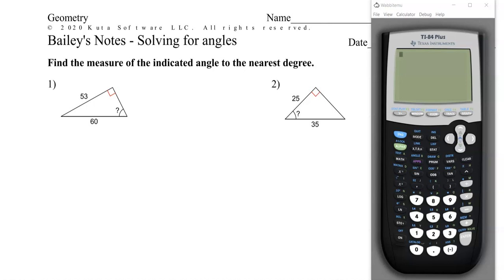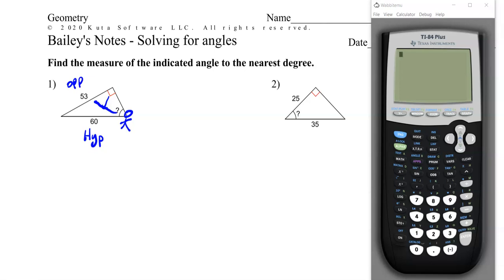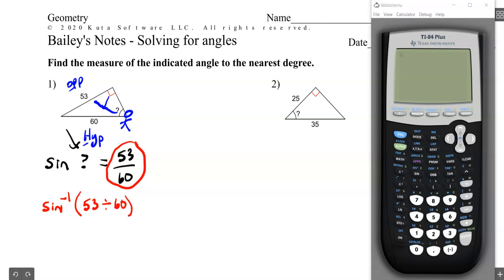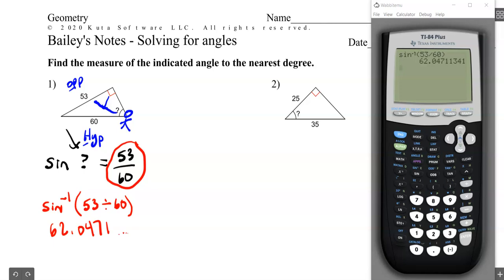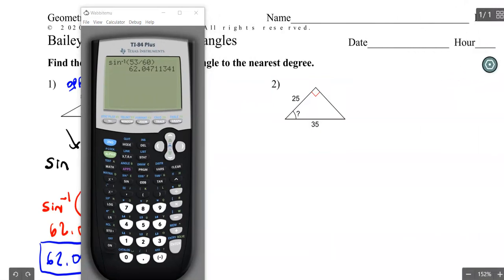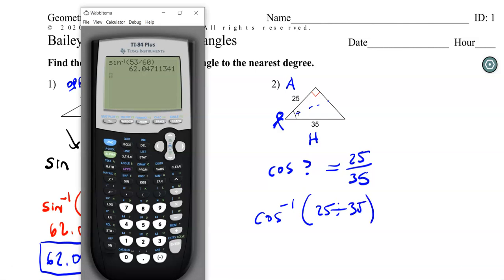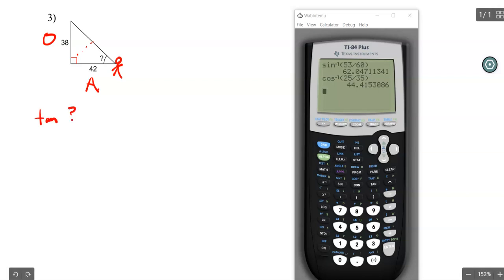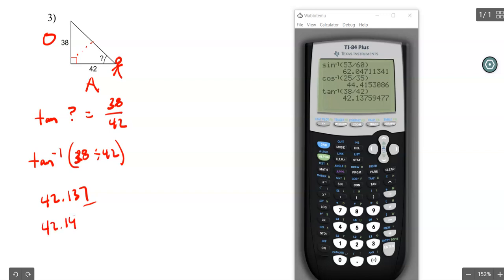Khan Academy - Solving For Angles in a Right Triangle